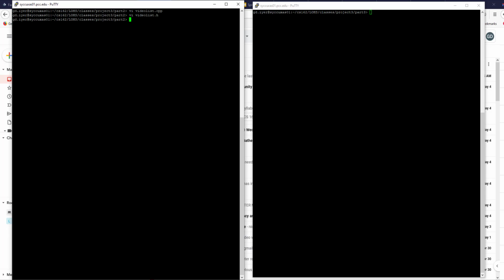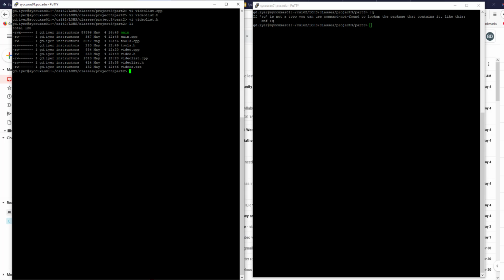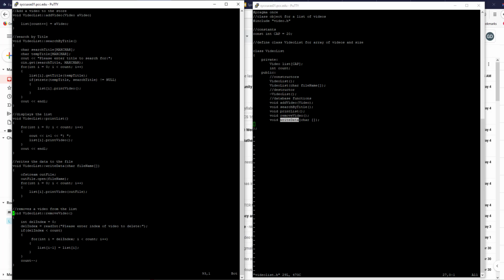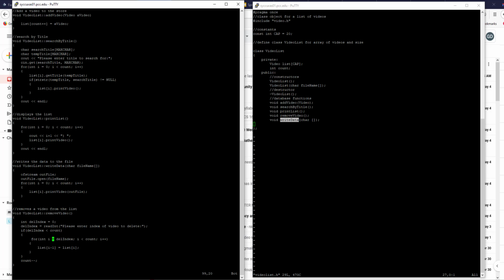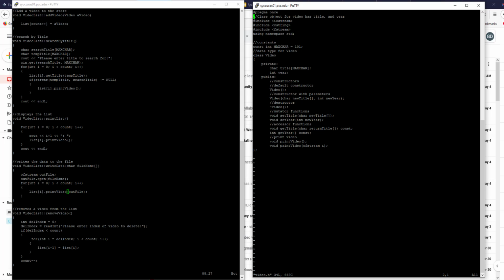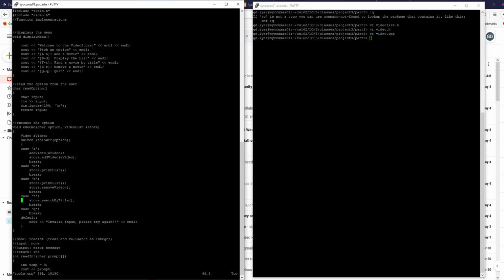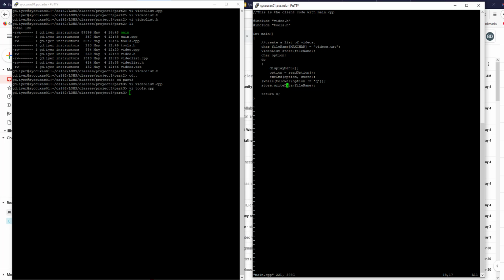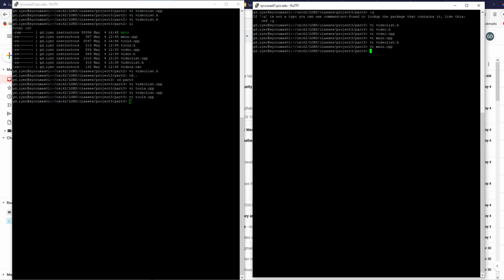Project 3 Part 3 LO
The last part for project 3 - write to file and remove video functions.